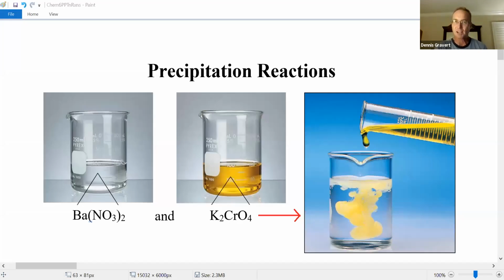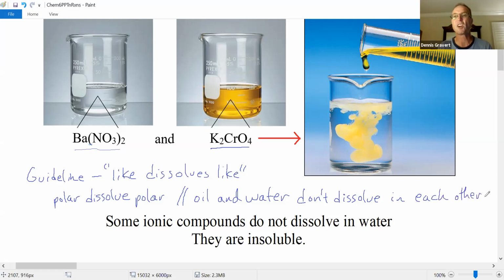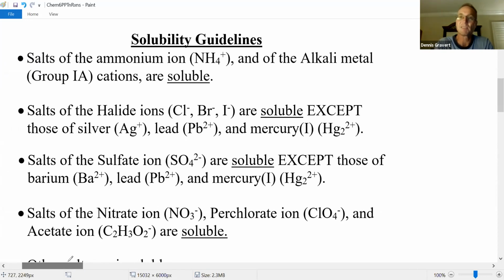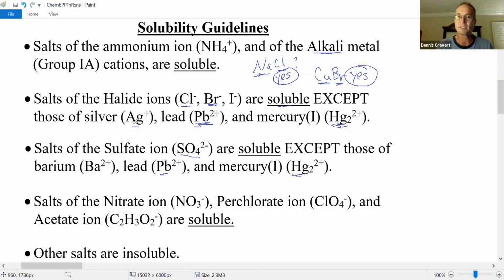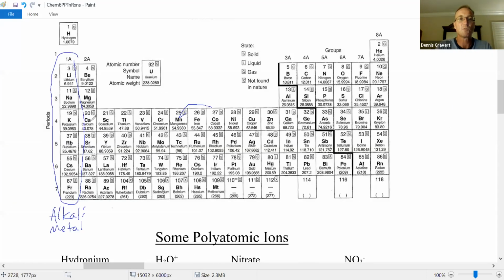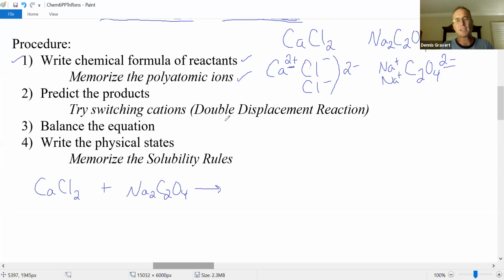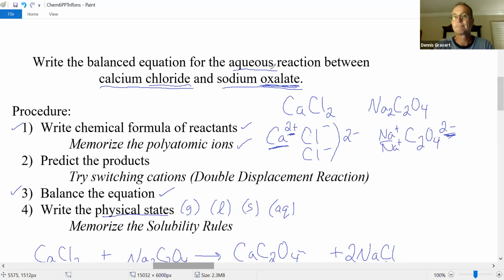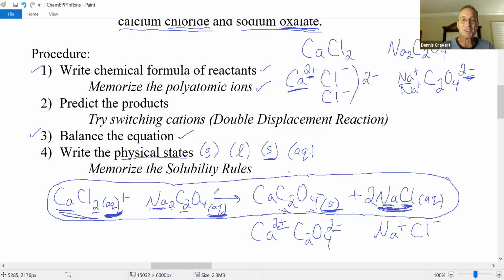Precipitation Reactions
Precipitation Reactions happen when 2 fully dissolved reagents produce an insoluble compound. Solubility Rules are presented which can be used to predict whether an ionic compound will dissolve in water or not.